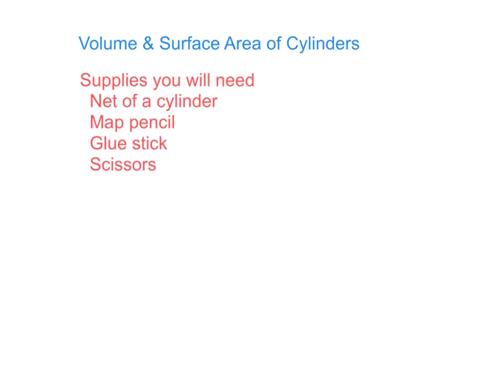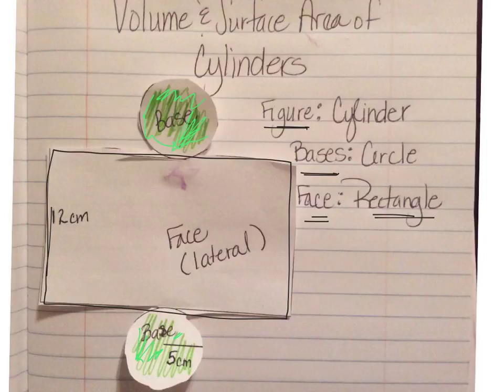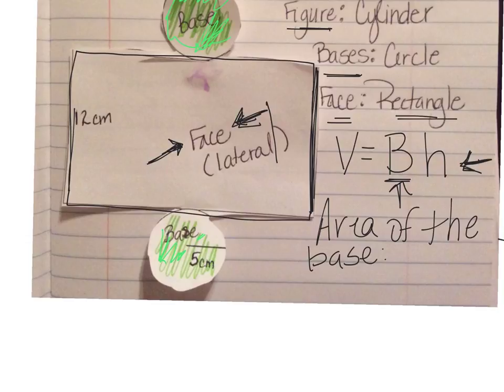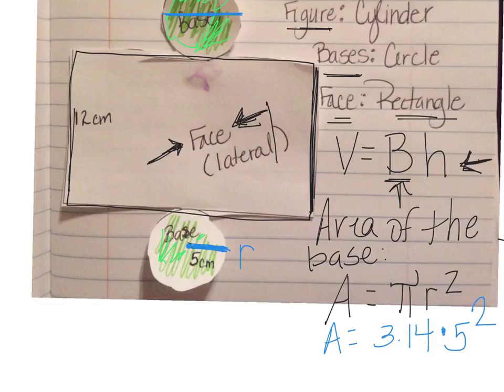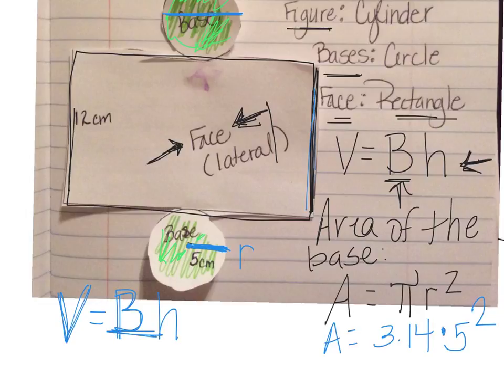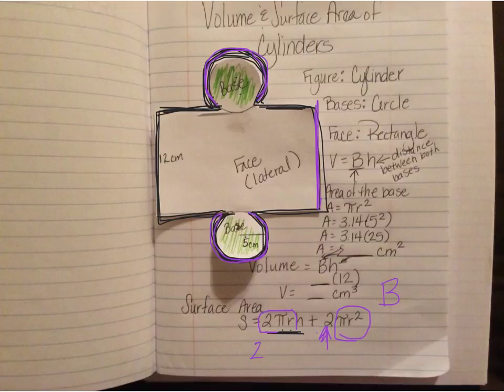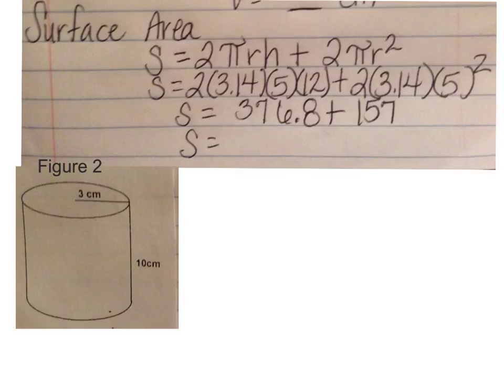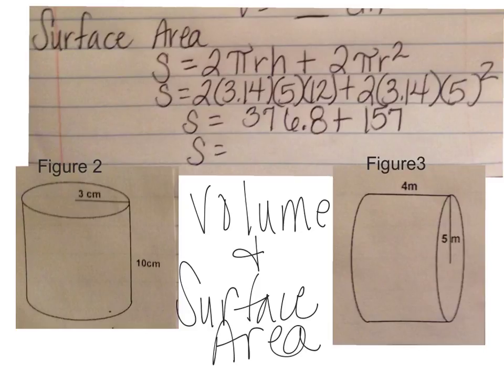Volume & Surface Area of Cylinders - K.White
Finding the Volume and Surface Area of Cylinders